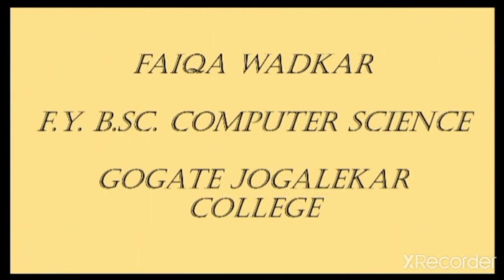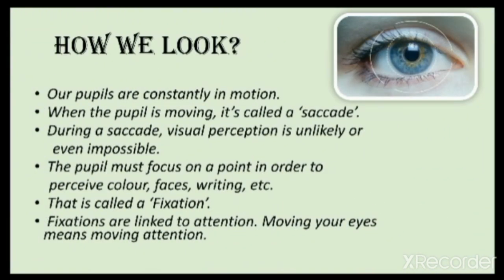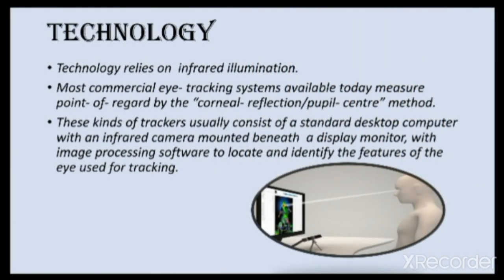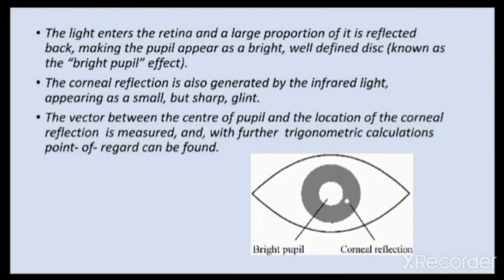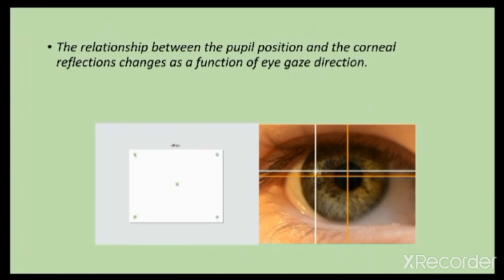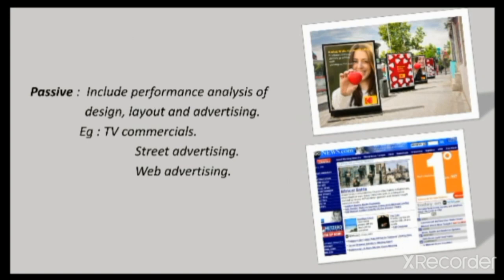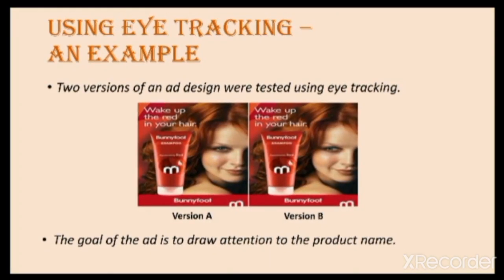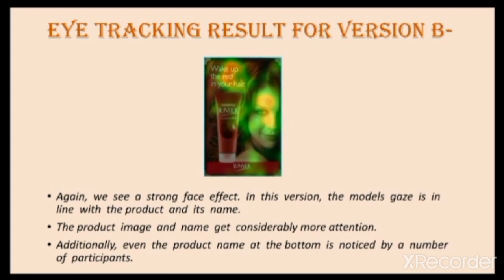EYE TRACKING TECHNOLOGY